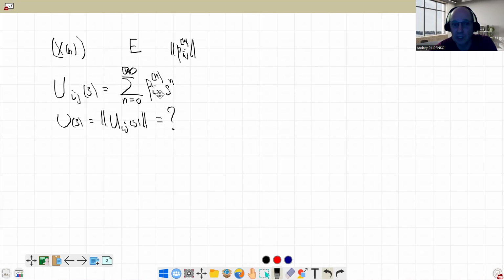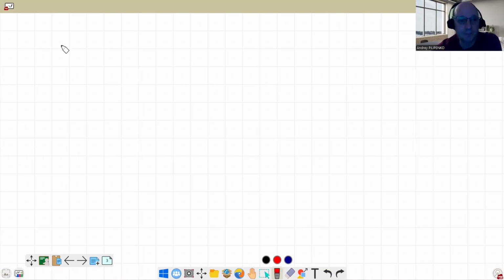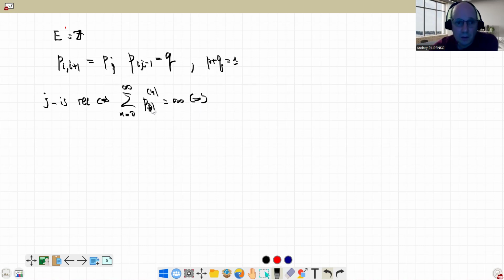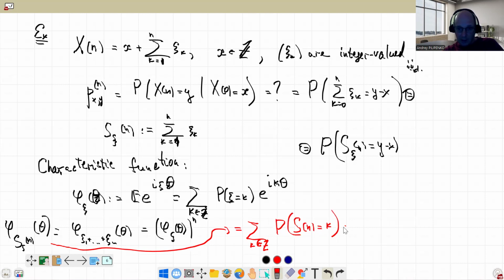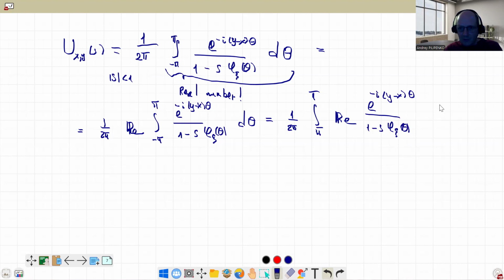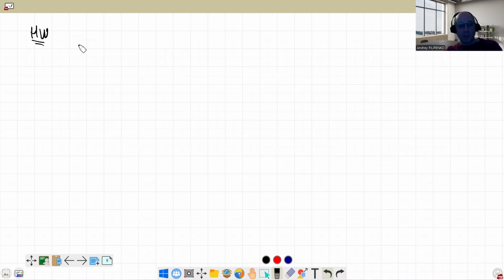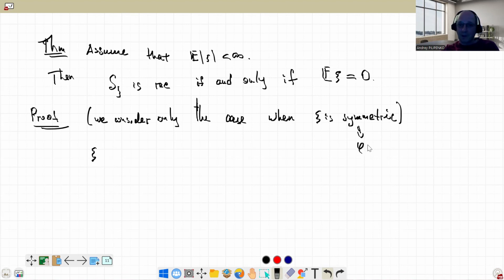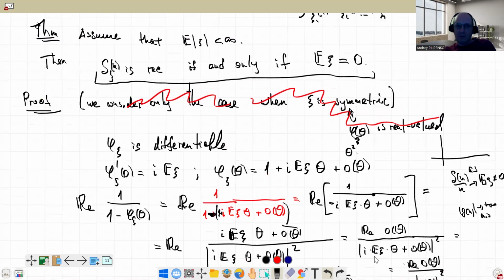Lecture 4. Generating function III. Recurrence and Transience of Random walks. Pilipenko A. Yu.